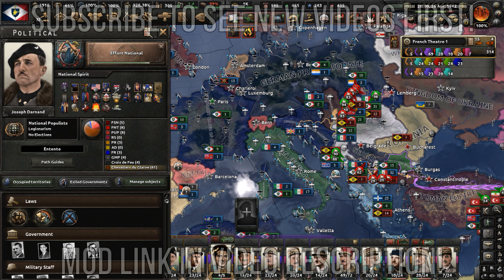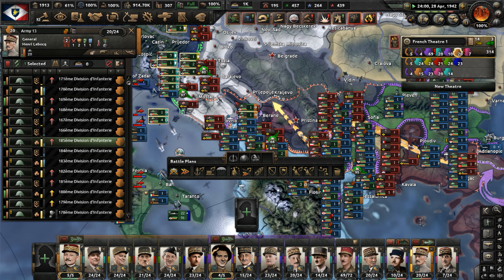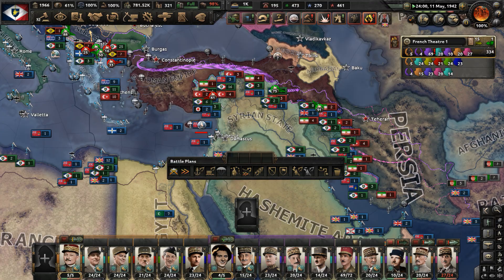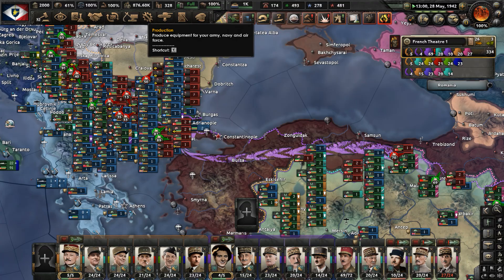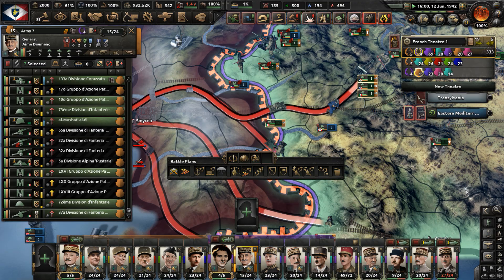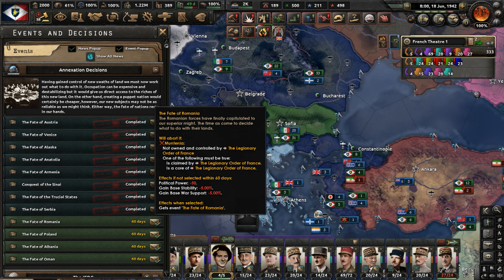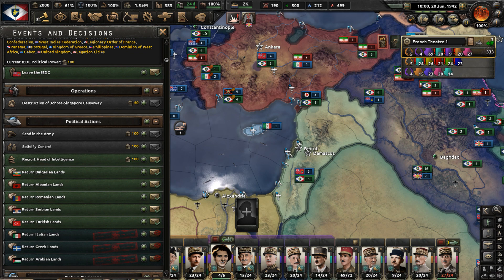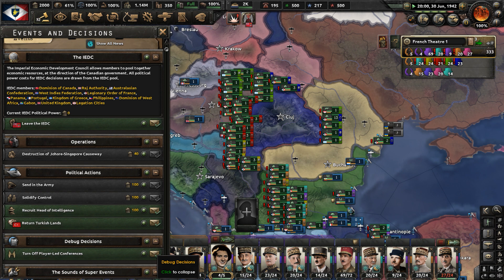France Dominates Europe | Hearts of Iron 4: Kaiserredux - French National State (Legionary Order) #7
0:00 Battle For Budapest
15:00 Fate Of Way Too Many Countries